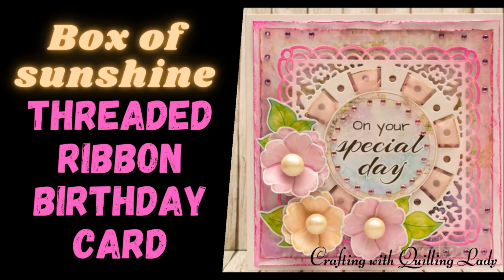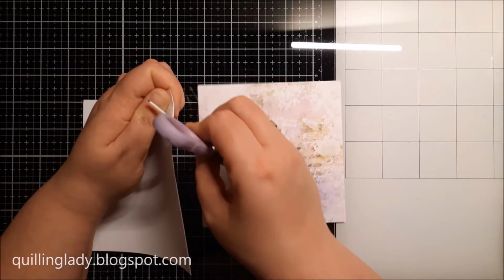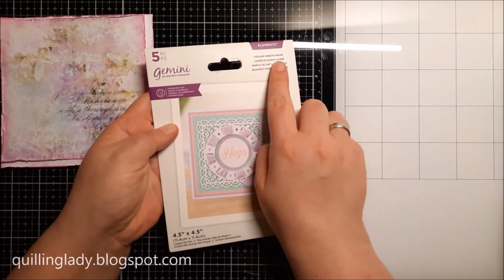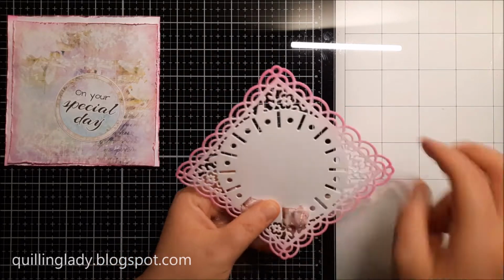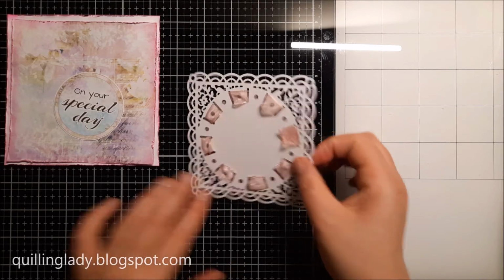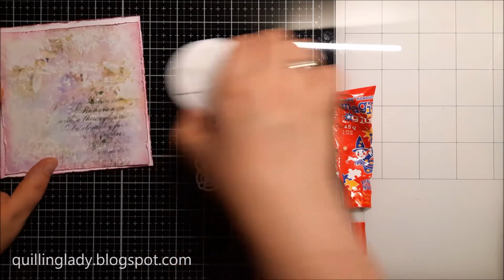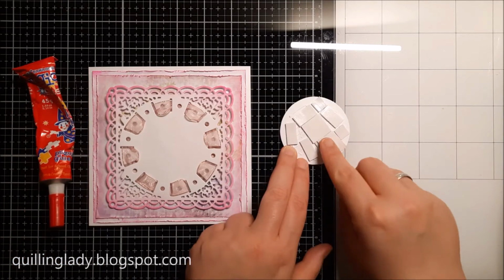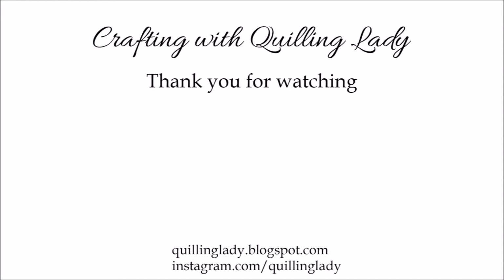On Your Special Day Card with Threaded Ribbon - Box of Sunshine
Today, I have my second card using elements from the 'Box of Sunshine 01' by Drop of Sunshine - Marta Debicka.

BOX OF SUNSHINE
A4 PAPER PAD
A5 ELEMENTS TO CUT
HANDMADE PAPER FLOWERS

SUPPLIES

For my cards today I used:
'Box of Sunshine 01' elements

Cutting dies:
'Square Ribbon Frame' by Crafter's Companion

300 gsm white stamping card

double sided foam adhesive

pokey tool

Have you used Marta's (Drop of Sunshine) papers before?
I hope you are inspired to create this beautiful birthday card.

Leave the link in the comments down below with your beautiful projects using the techniques from my video, I would like to see your amazing projects.